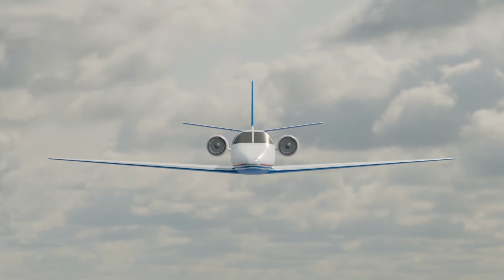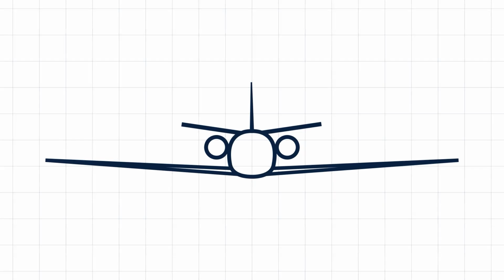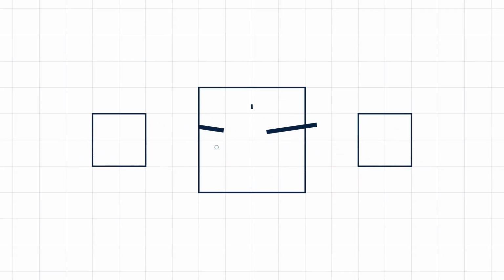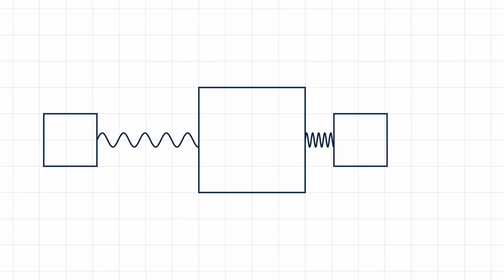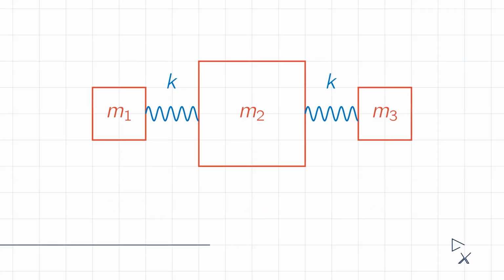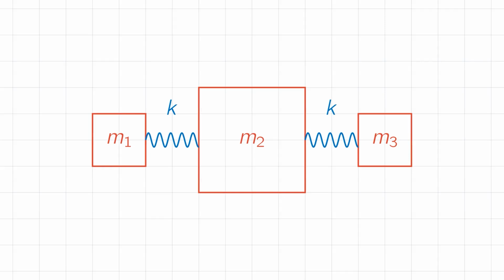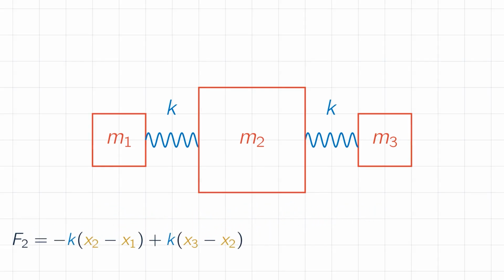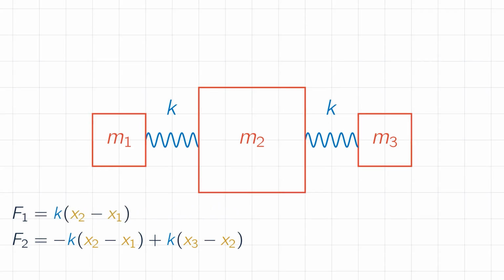Mission LAIKA Modelling the airplane as a mass-spring system